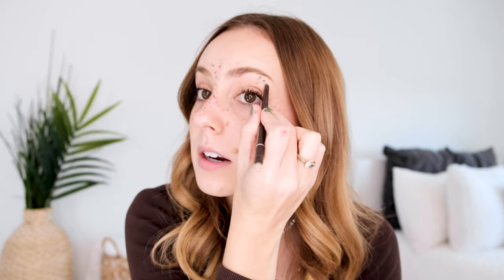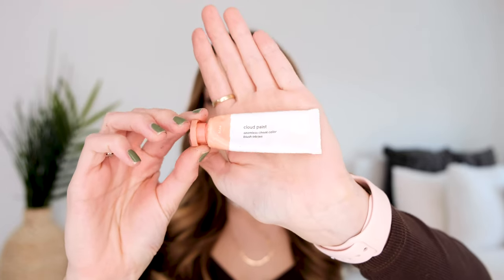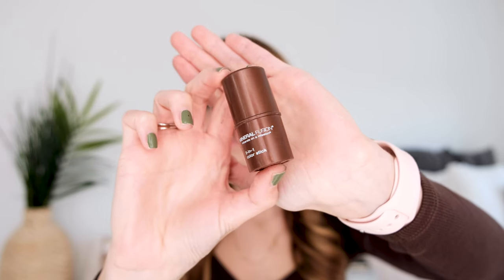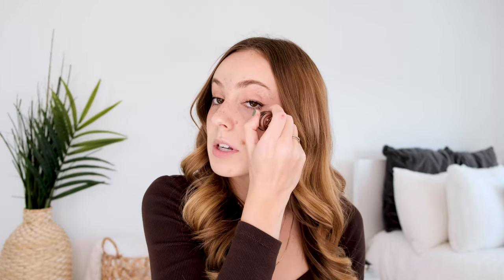Faux Freckles Tutorial (Natural Makeup with Faux Freckles)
In this video, I'm going to show you a super quick and easy way of applying natural looking fake freckles using pencil liner! I get a few natural freckles in the summer and I love the way they look, l so I wanted to add an additional sunkissed look! I hope you like it!!

Products Used:
L'Oreal Liner
Elf Powder
Neutrogena Bronzer